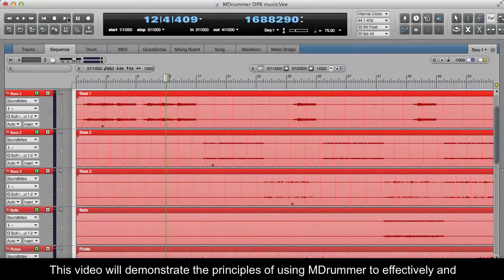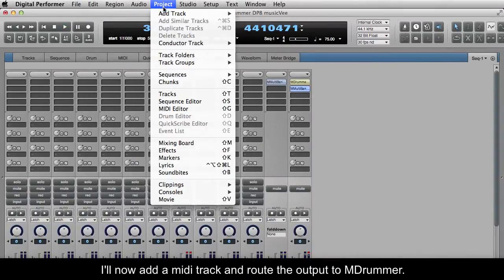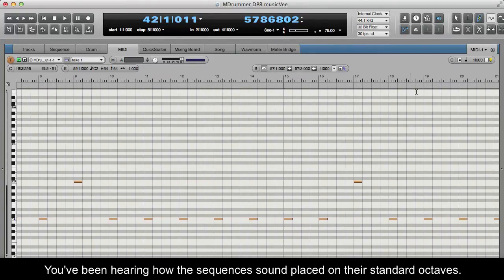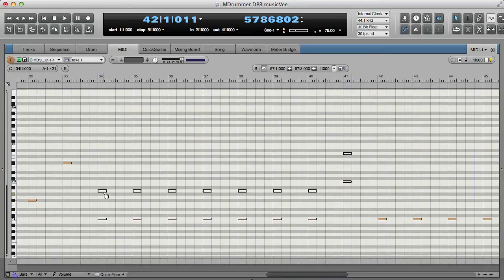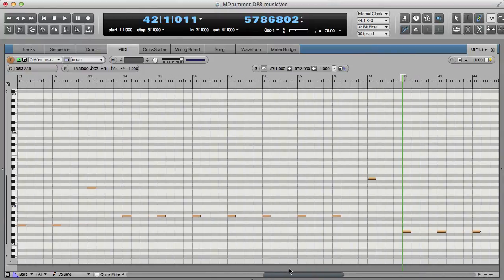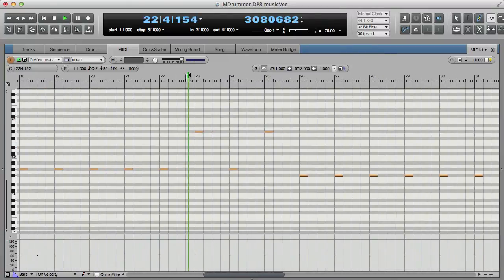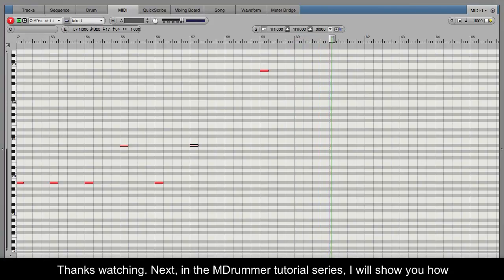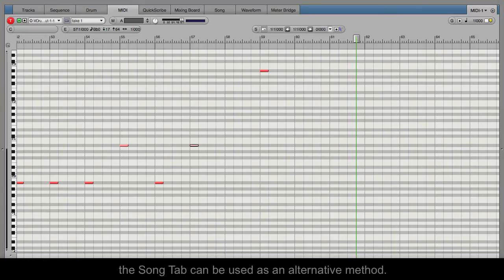MDrummer tutorials - Part 4 - Creating a drum track in Digital Performer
Shows how to quickly create a powerful drum track to a song using MDrummer and MIDI command method in Digital performer. Please first check for information about MIDI command method.